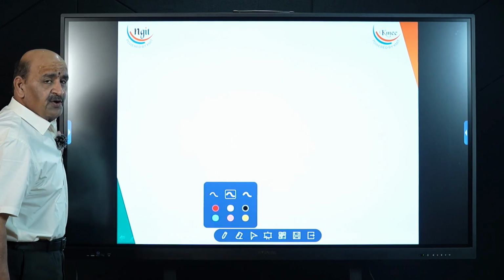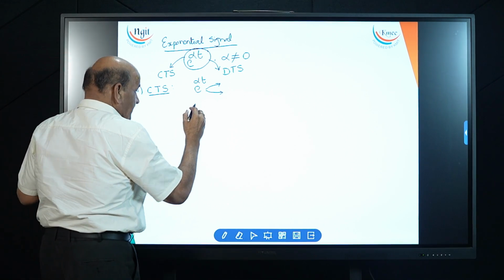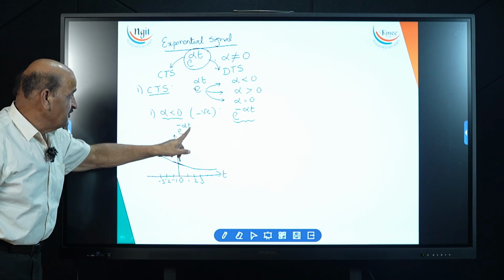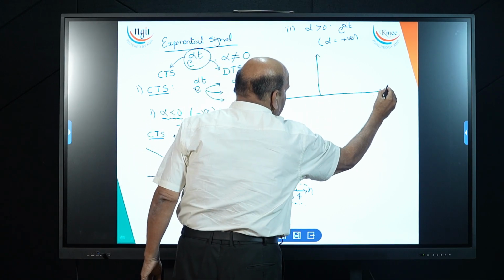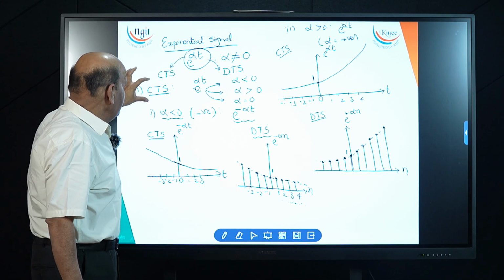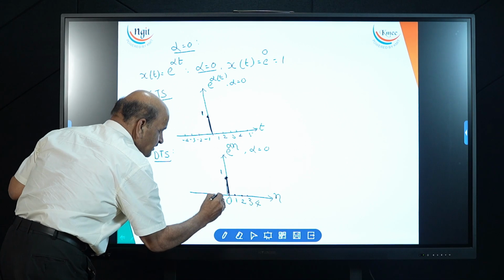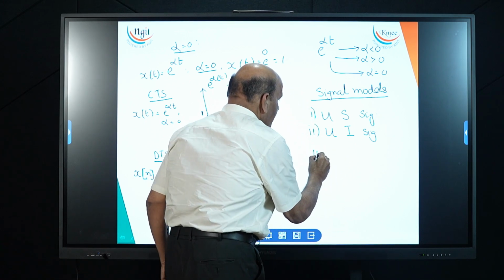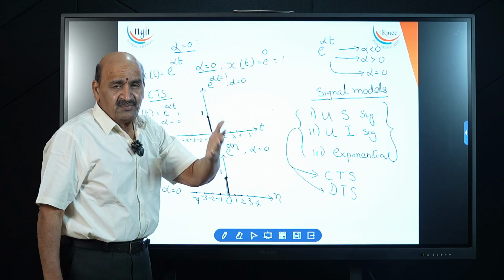1 16 signals and systems